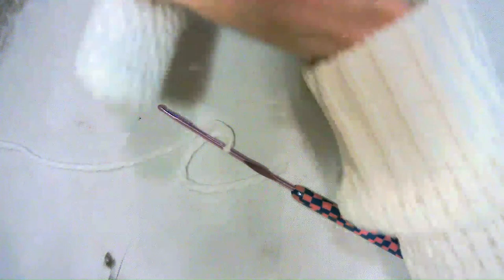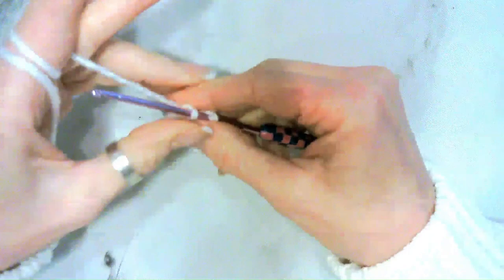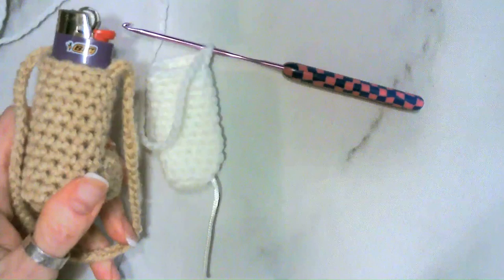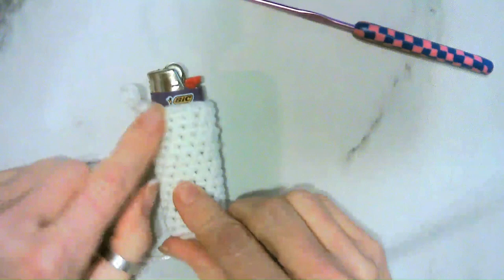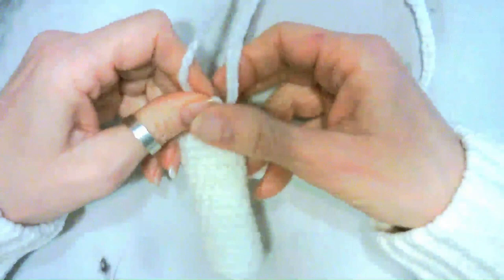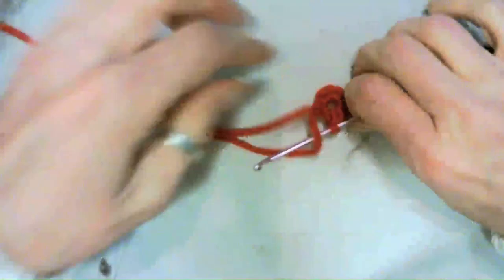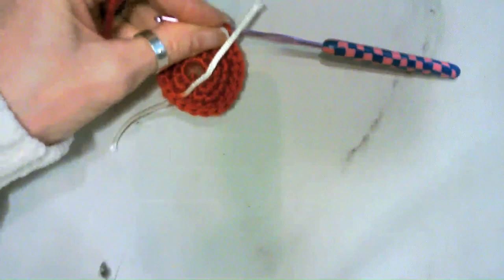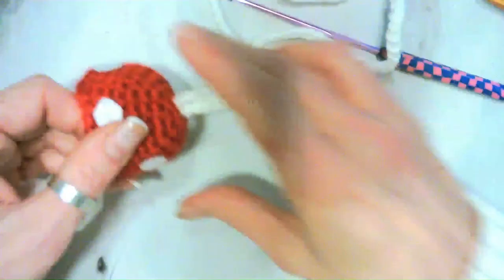Mushroom Lighter Holder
Etsy pattern…